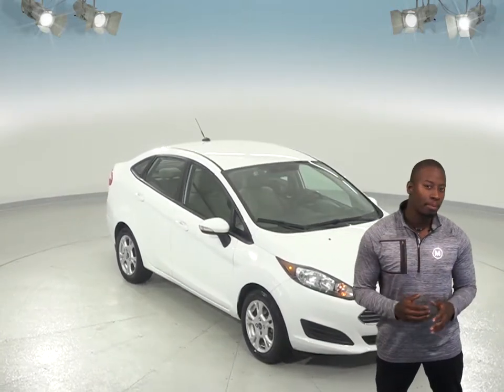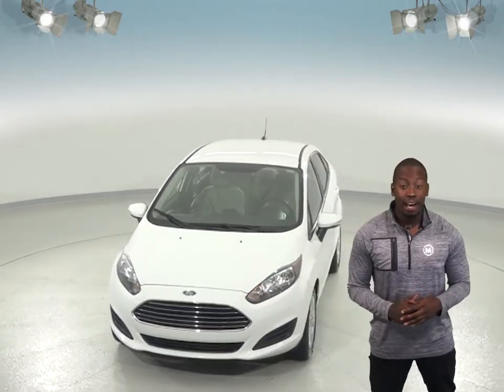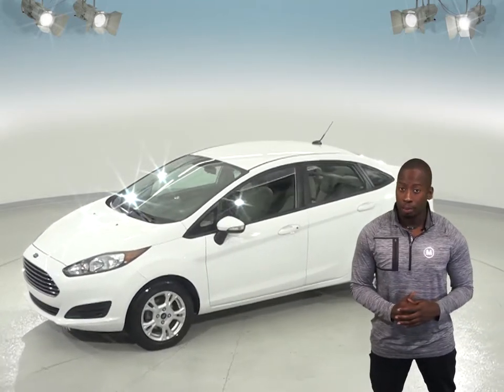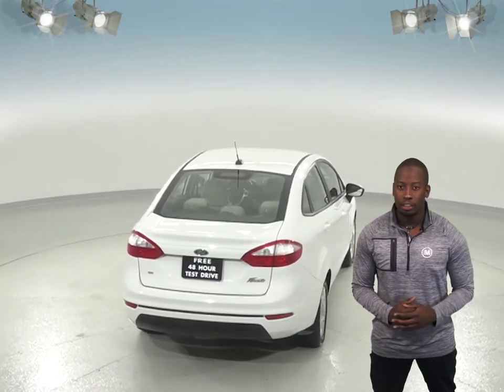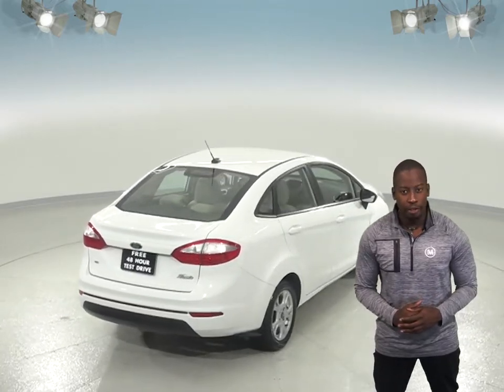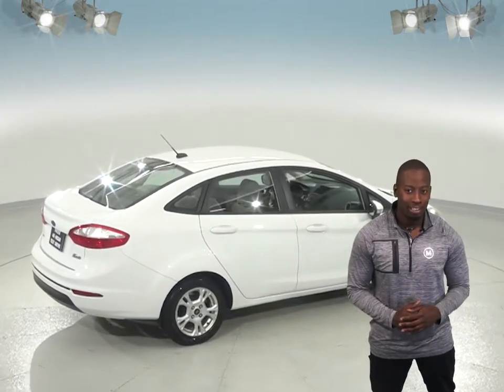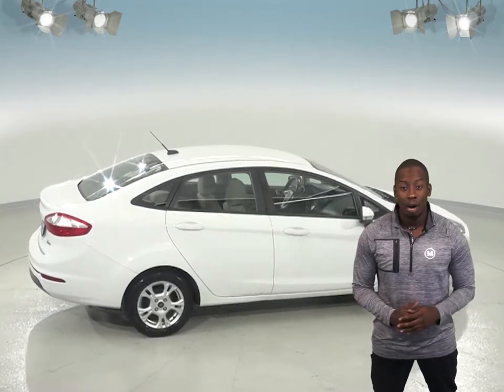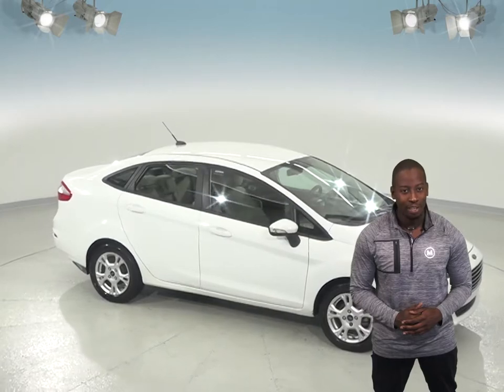C97542NC - Used, 2014 Ford Fiesta, White, Sedan, Test Drive, Review, For Sale -